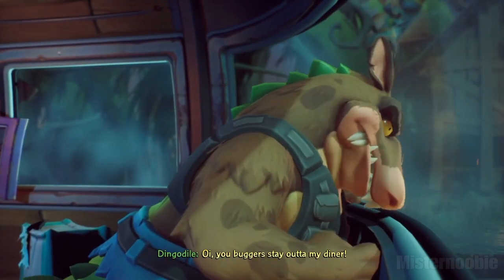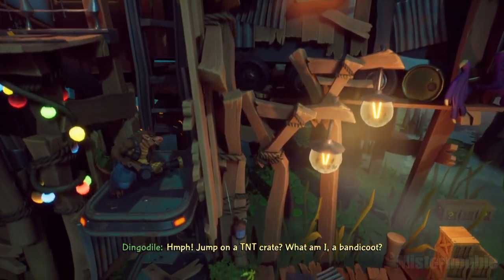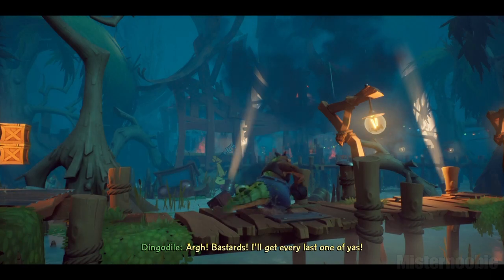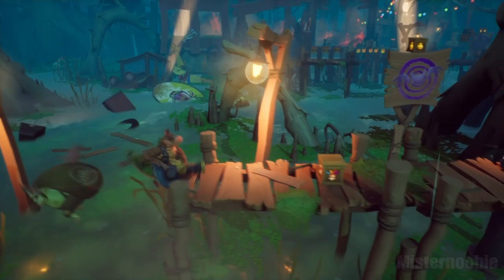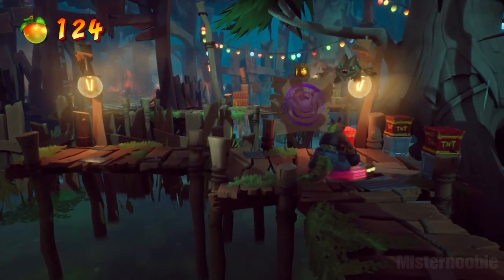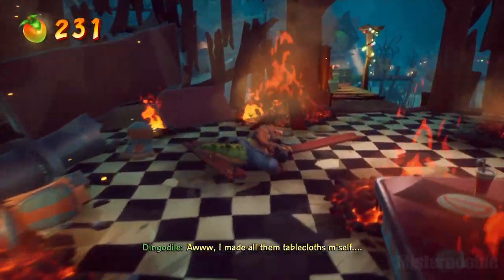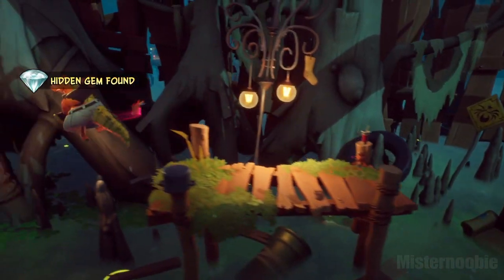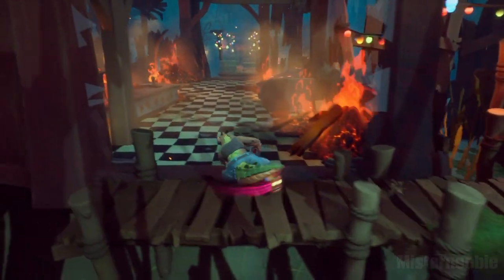Crash Bandicoot 4 - Home Cookin Hidden GEM (Dingodile gameplay) guide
Dingodile gameplay! Where to find the HIDDEN CLEAR GEM in the Home Cookin level.

Dingodile is a genetically enhanced hybrid of a dingo and a crocodile, having a crocodile's body and tail, and characteristics of a dingo with an Australian accent. He makes his first appearance in Crash Bandicoot: Warped, after which he makes regular appearances in the series, with his latest appearance being the Nitro-Fueled remake of Crash Team Racing. Out of all of Cortex's animal minions, Dingodile has made the second most appearances in the series, only Tiny Tiger has appeared more.

Dingodile is often equipped with a flamethrower, which is fueled by a large gas tank worn on his back. The flamethrower is occasionally traded for a water gun in some games, like the DS version of Crash of the Titans. He is also known to attack with his tail. It is generally assumed that Dingodile was created by Doctor Neo Cortex, but Dingodile has been known to work independently, or even against Cortex from time to time.

Crash Bandicoot 4: It's About Time is an upcoming platform game, under development by Toys for Bob, and to be published by Activision. The game will be the eighth main installment in the Crash Bandicoot series, a sequel to the Crash Bandicoot N. Sane Trilogy, and the fourth game chronologically, taking place after the events of Crash Bandicoot: Warped.The game's story sees both Crash Bandicoot and his sister Coco facing against their old nemesis Doctor Neo Cortex as he sets forth on a new scheme to conquer a multiverse of dimensions scattered across time and space.

The game will feature new elements to the traditional gameplay of the series, including masks that can alter levels and provide means to traverse or overcome obstacles, additional game modes for replaying levels, and the ability to control five characters in the game, three of whom will have their own unique gameplay and levels. The game is due to be released for PlayStation 4 and Xbox One on October 2, 2020.

Platform: PS4
Playstyle: Modern